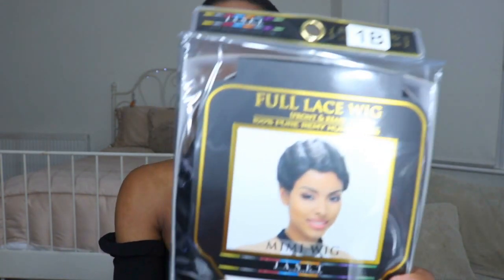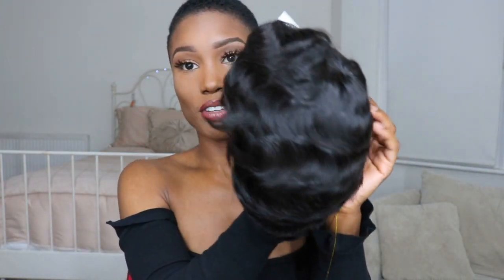GRWM - Janet collection Mimi/Mommy wig! Divatress.com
Hey guysssssss,
I was sent this hair from divatress hair company
This wig is called the MiMi wig, its a short pixie cut remy hair wig, IT IS BEAUTIFULLLL
erm. as you can see i didnt do his hair justice LOL i really do need to style it more and adjust it to me BIG HEAD, but i hope you get the idea.

SPRING5 $5 OFF on orders or $70 or more.
SPRING10 $10 OFF on orders or $100 or more.